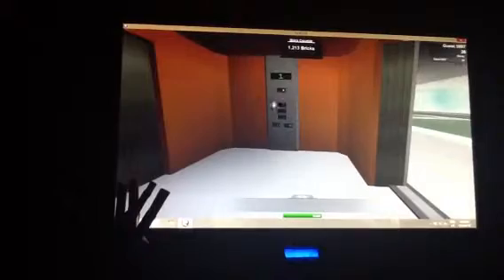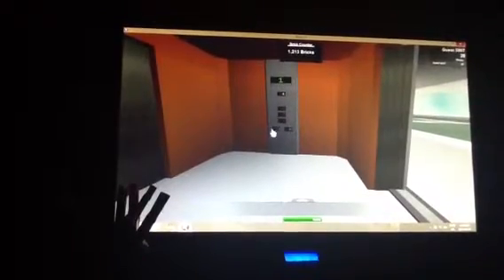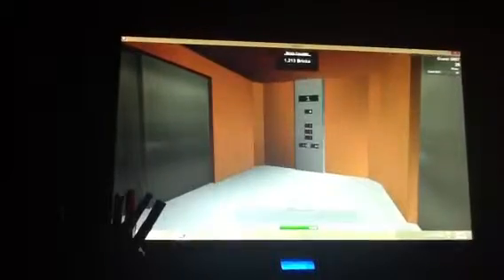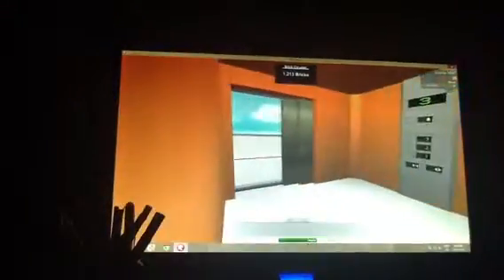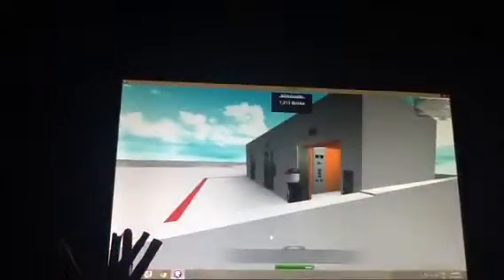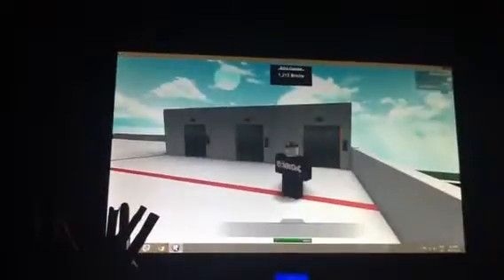Teknikk elevator at copper st parking garage in robloxia